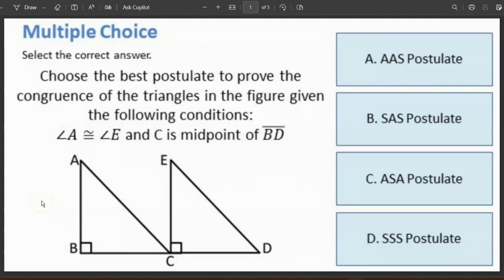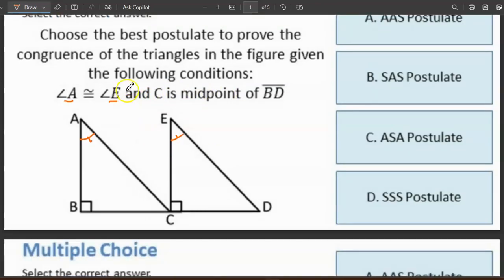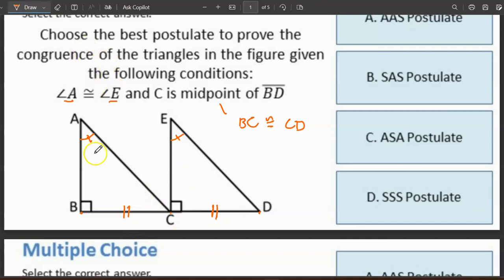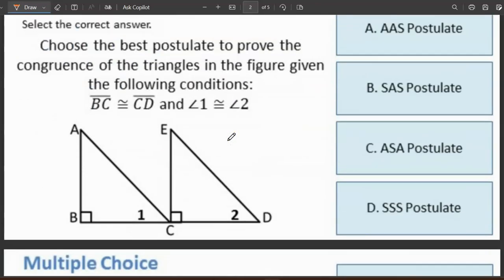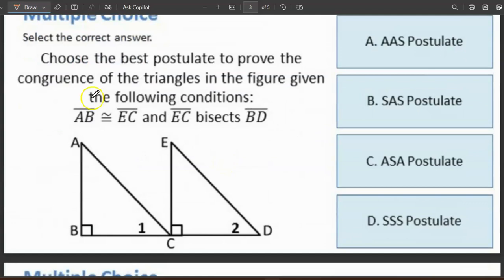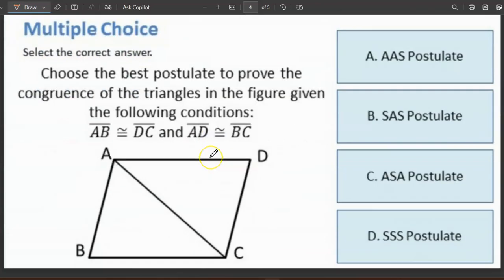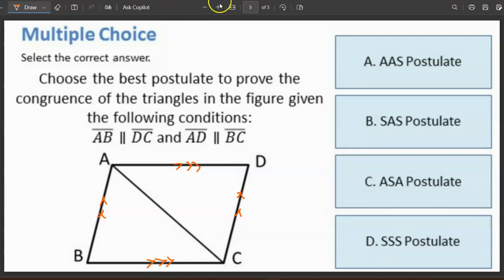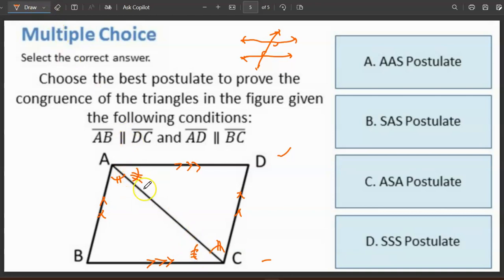TRIANGLE CONGRUENCE POSTULATE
TRIANGLE CONGRUENCE ‼️‼️
Identify the BEST postulate to prove that the given triangles are congruent.